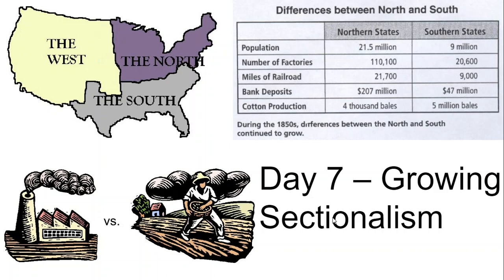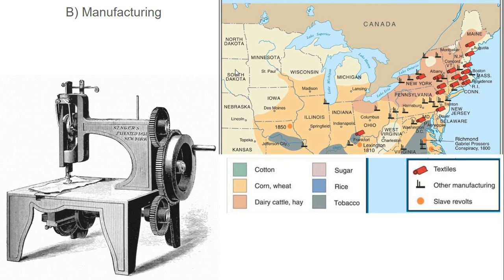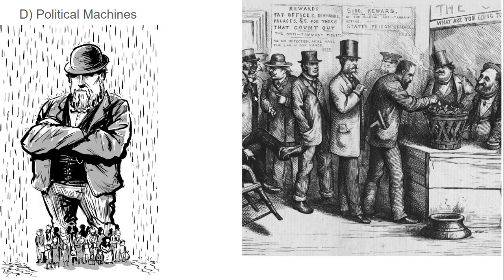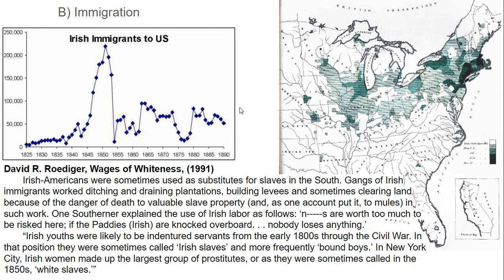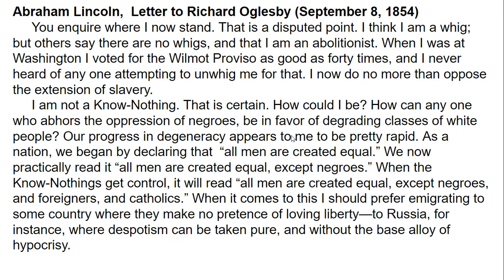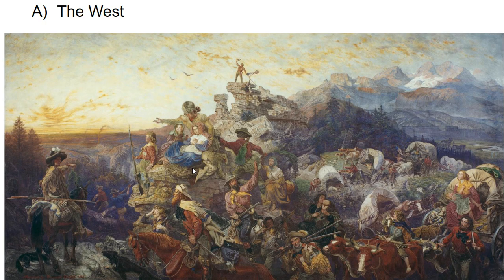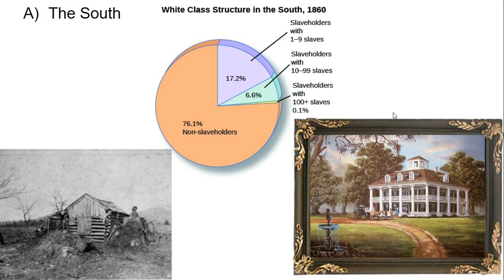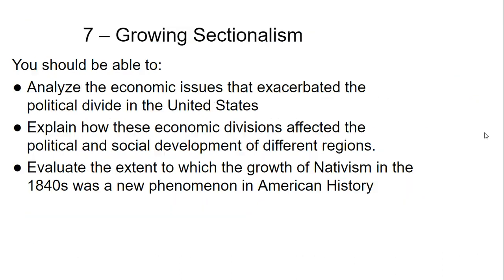APUSH - Lesson 5-7: Growing Sectionalism